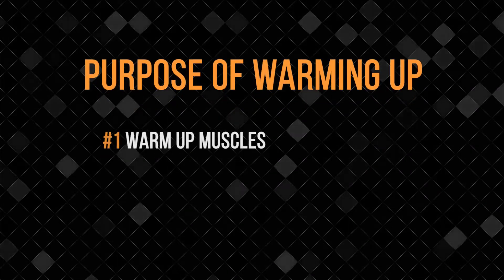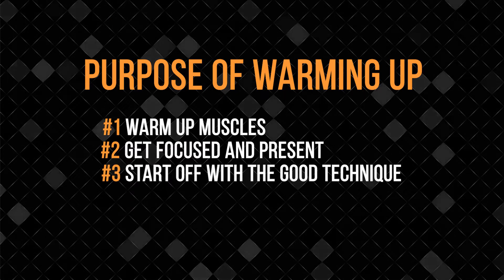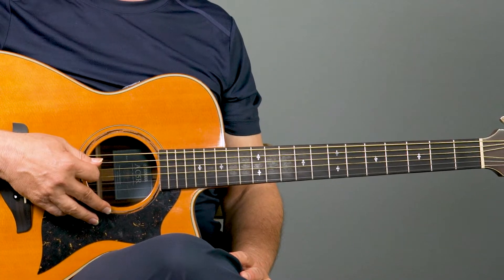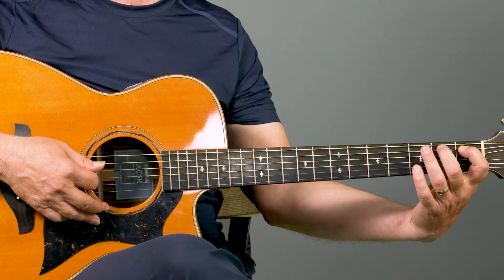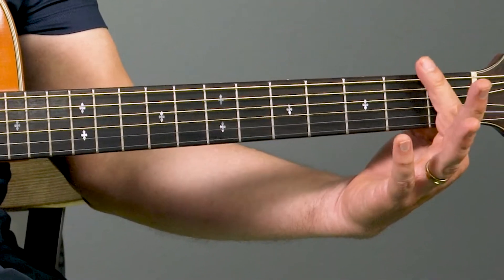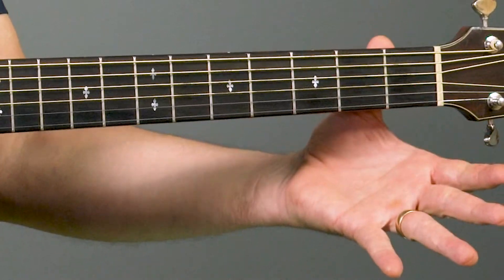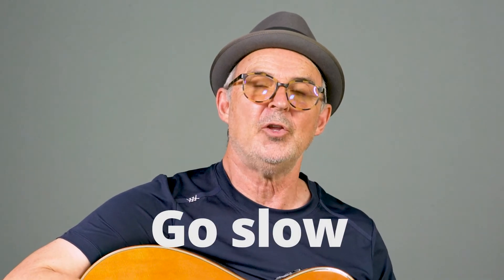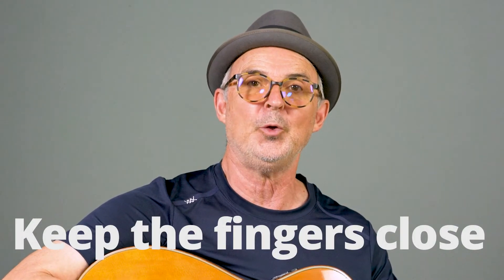WARM-UP Exercise for GUITAR | Beginner (Day 6)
Today is day 6 of my 30-day guitar coaching challenge. And today's question is one I'm very passionate about!

"What is a good warm-up exercise or routine that I can use as a beginner when I'm practicing guitar?

I'll show you a really good exercise, but first, let's talk about warming up in general. When you warm up before practicing or playing guitar you're doing 3 things:

- Getting your fingers ready to play
- Getting your mind ready to play
- Starting off with good technique

Ready to take the real guitar adventure? 🚀 Improve on guitar 10x faster in 10 min. a day (and have more fun)